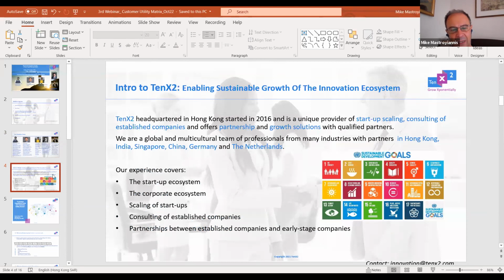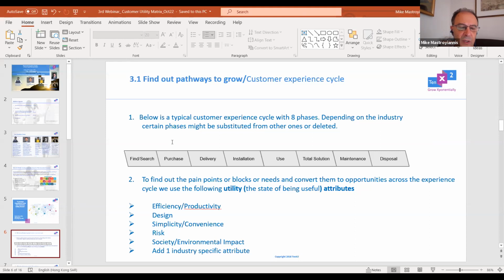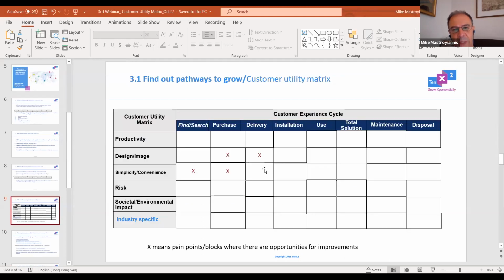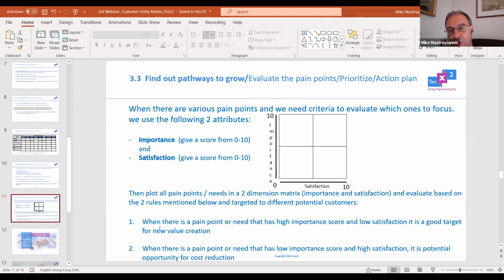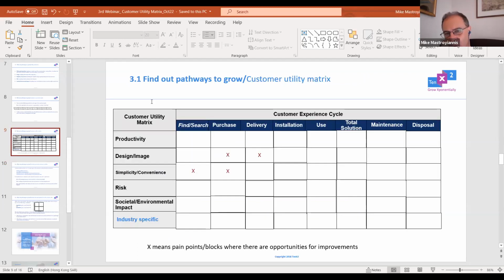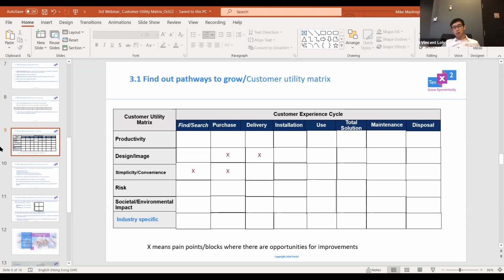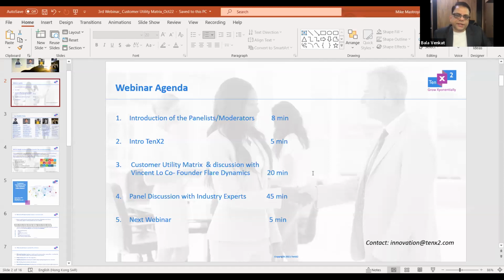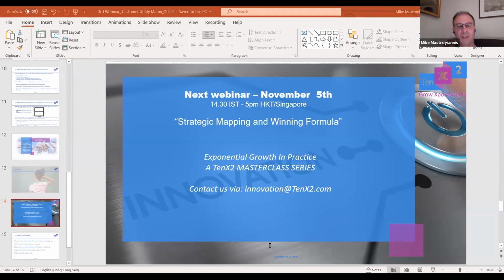Xponential Growth in Practice - webinar 3 - Customer Experience Cycle and Customer Utility Matrix